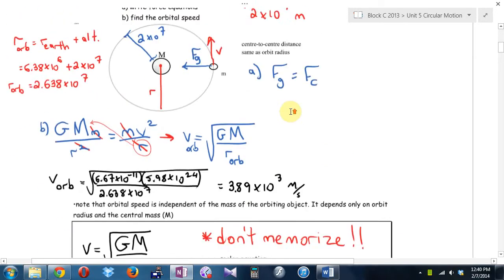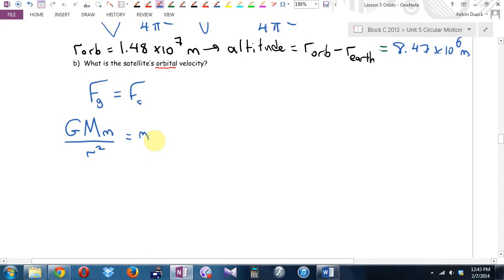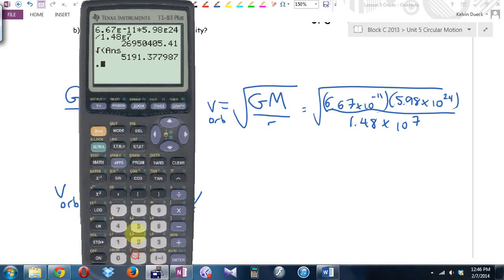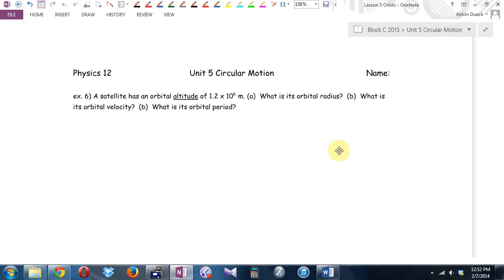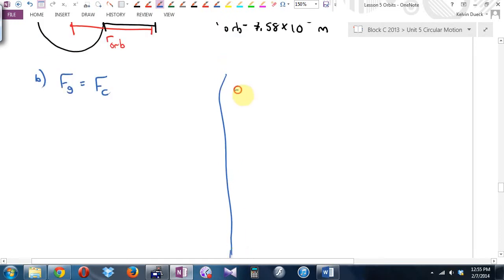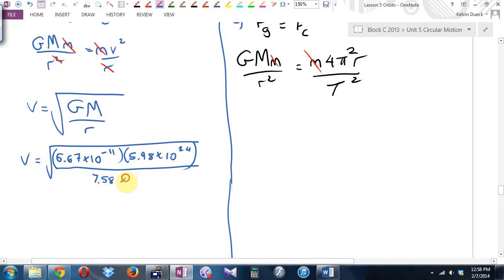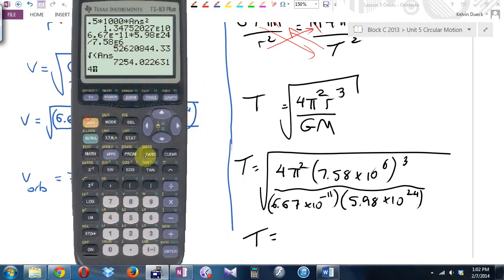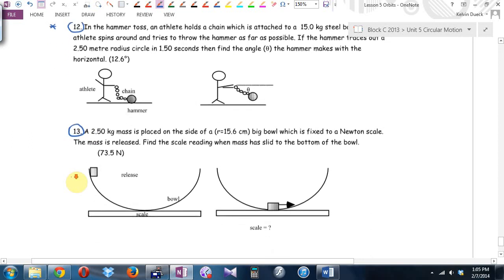Physics 12 U5L5 Orbits Part 2